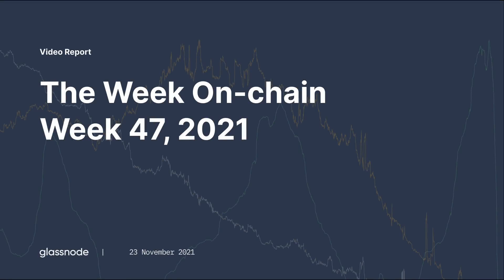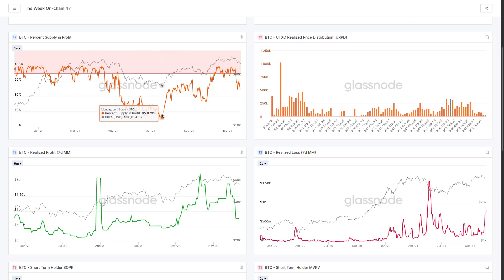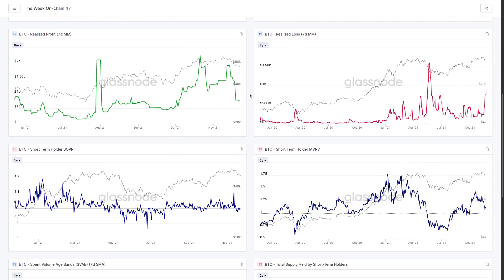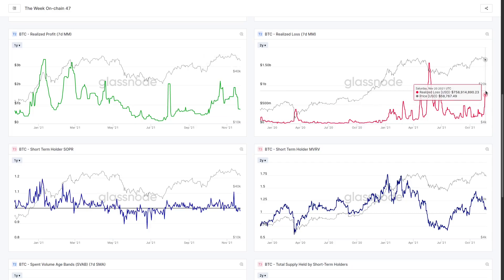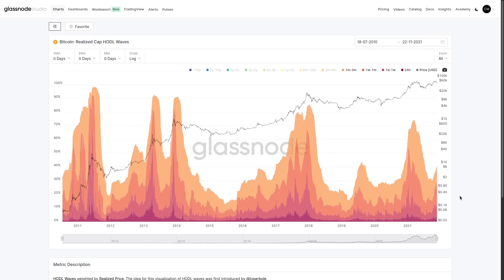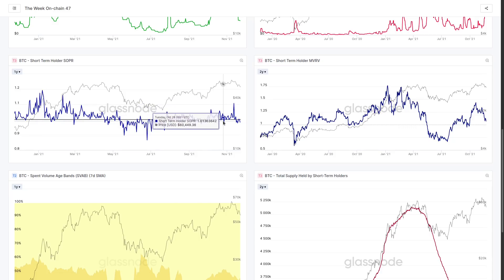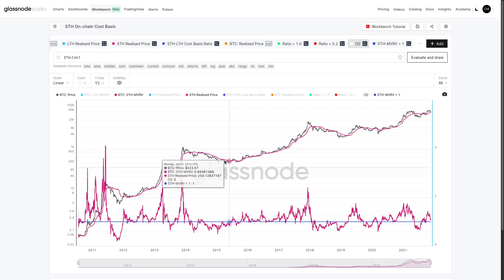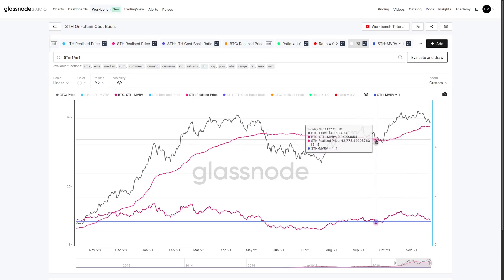Glassnode Onchain Analysis Week 47, 2021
Weekly summary:
As Bitcoin's price breaks down from ATHs this week, we analyze the mechanics behind the drawdown, and its impact on the macro trend moving forwards.

Topics for Discussion:
- Assessing the drawdown in prices from ATH.
- Identifying Short-Term Holder spending.
- Observations of on-chain cost basis as support.
- Seeking levels and indicators for market recovery.

Timestamps
0:00 Introduction
1:25 Price and Profitable Supply
3:25 UTXO Realized Price Distribution (URPD)
4:50 Realized Profit and Loss
8:00 HODL Waves
9:45 Realised Cap HODL Waves
10:45 Short-Term Holder SOPR
13:10 Spent Volume Age Bands (SVAB)
14:05 STH-MVRV and Realized Price